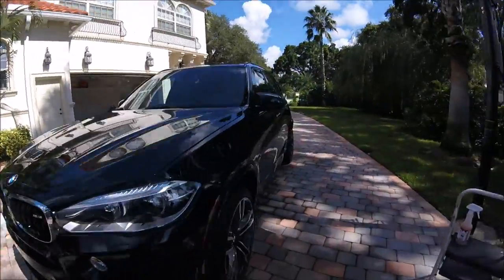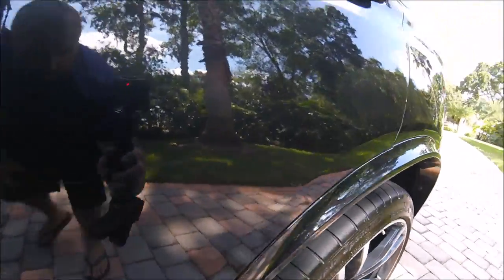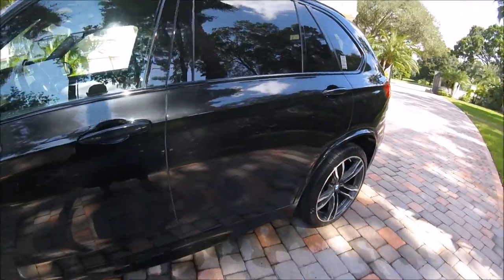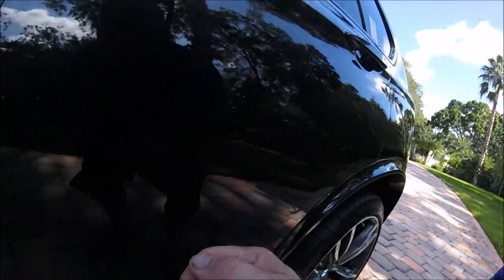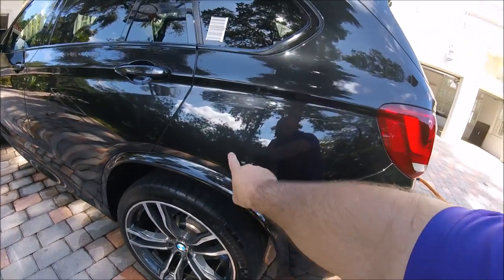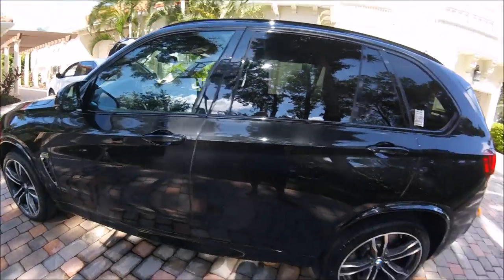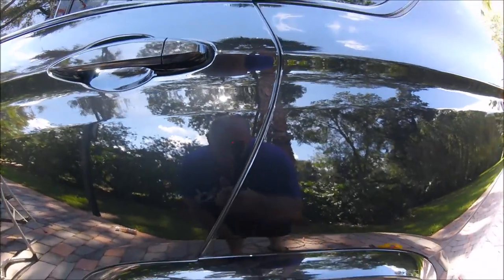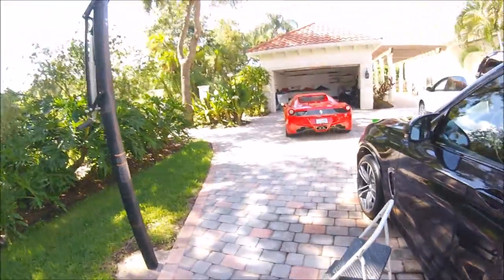UPSELLING SCRATCH REMOVAL